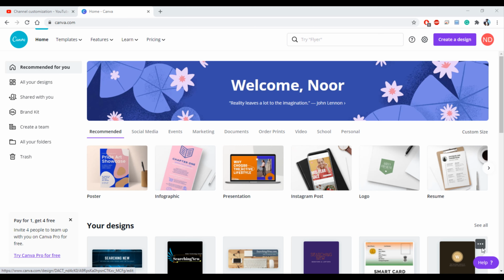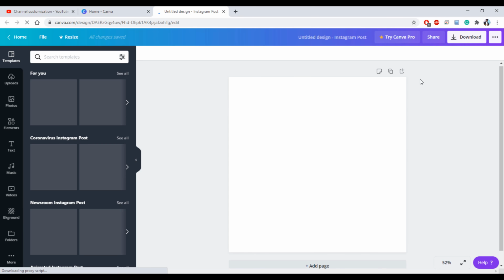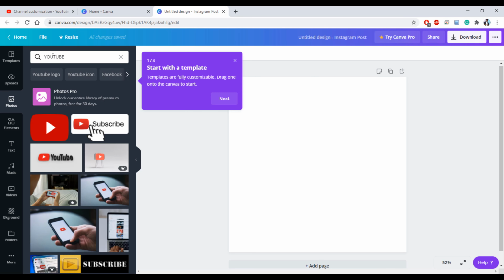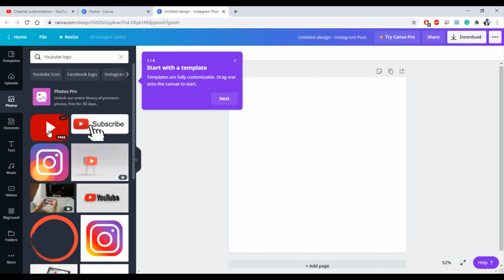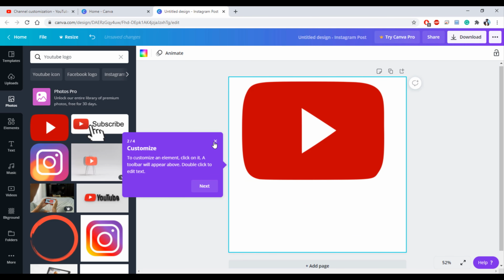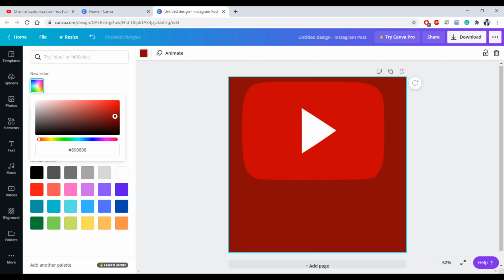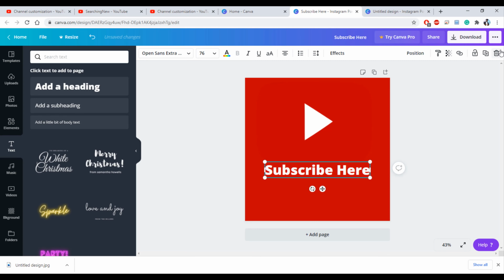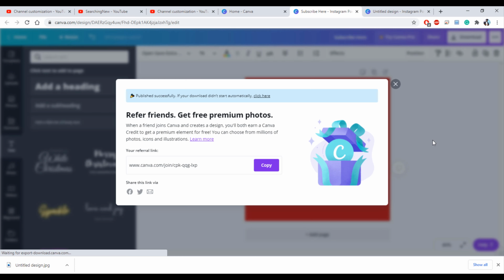How To Make YouTube Watermark Subscribe Button - Custom BRANDING Watermark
How to make YouTube Watermark?
In this video, We are going to see how to create YouTube Watermark for your youtube. If you are YouTuber this video help you to understand how to create a youtube watermark for your youtube channel.